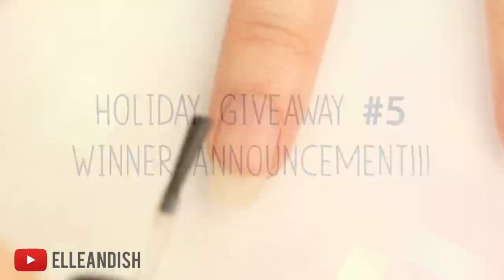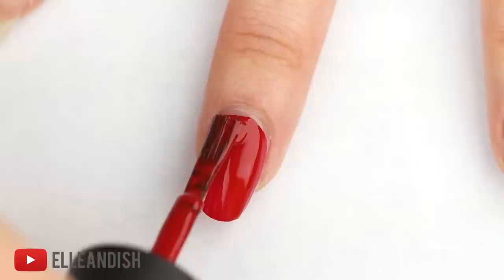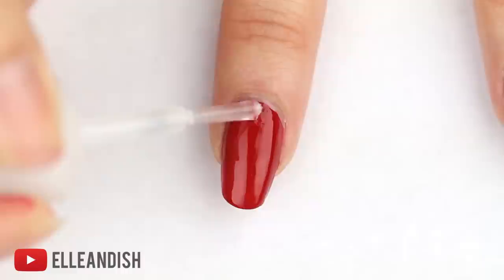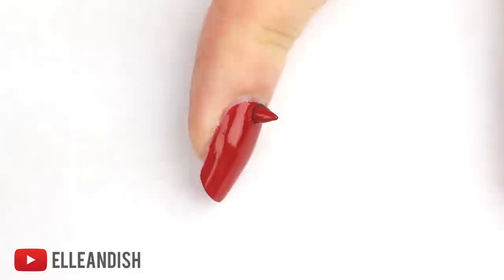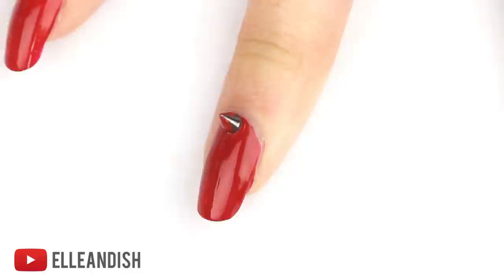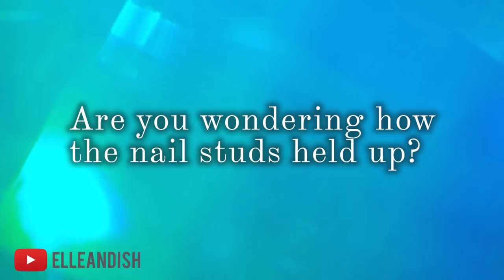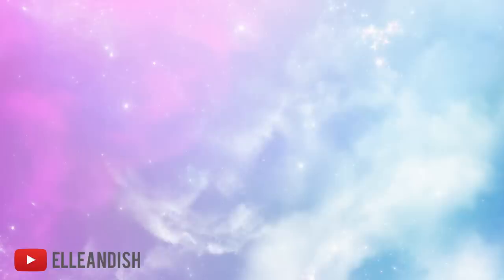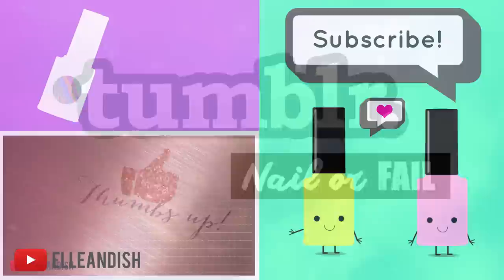✦ tumblr NAIL or FAIL: SPIKED NAILS ✦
Leaya's Lyfe

I need to request this, to make sure that YOU get the prize and not someone else who is posing as you.

MOST RECENT VIDEOS and TUTORIALS! →

M O R E    P L A Y L I S T S  →

Nail studs

Nail Glue

 Niklas Ahlström - Hotshot

Microphone:
Snowball Blue Mic

Lighting Setup:

Adobe Photoshop
Picasa 3.9

I was not paid to make this video.  To viewers and subscribers, thank you for your support of this channel, I wouldn't be here without you. ❤